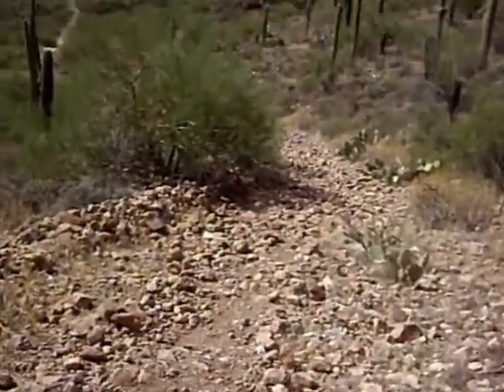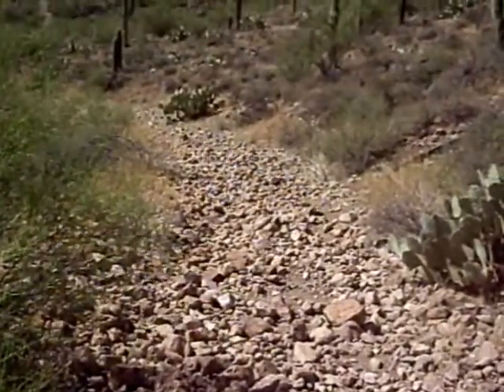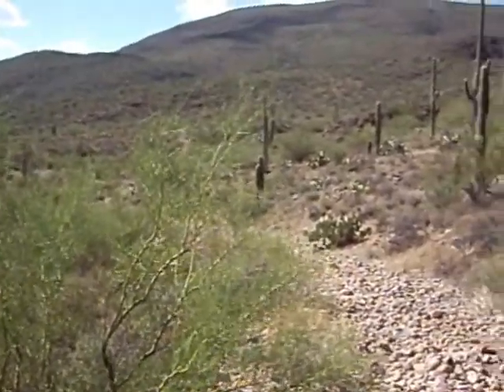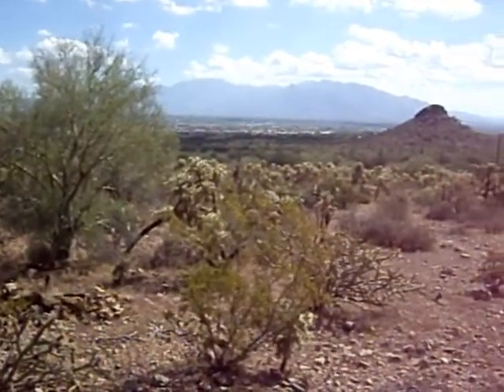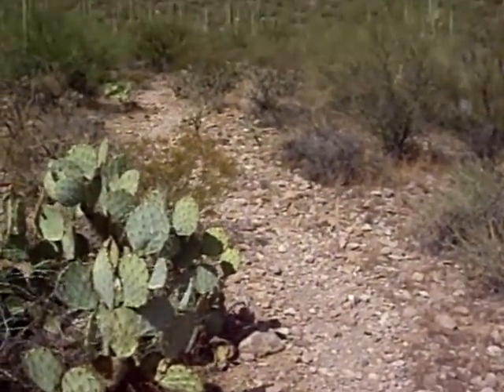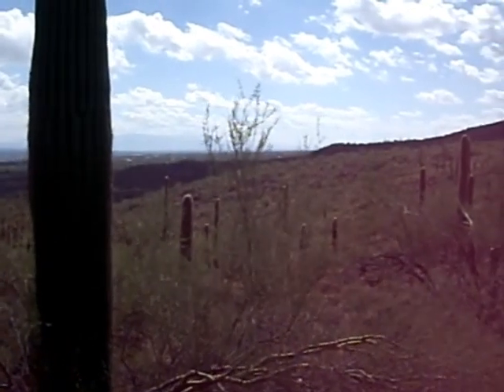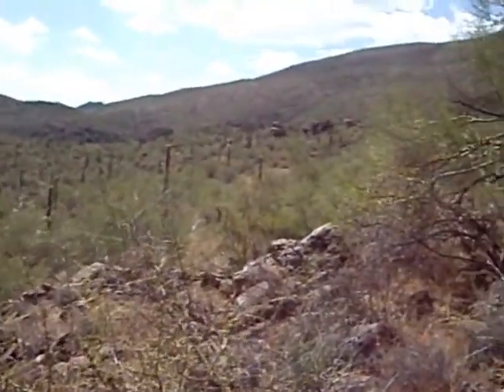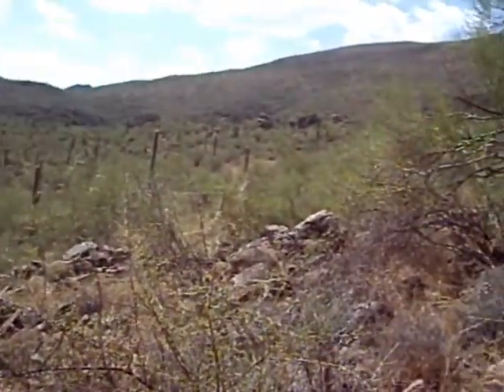saguaro national park trail (3)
Back way into Saguaro National Park